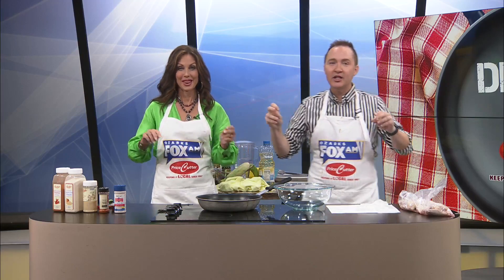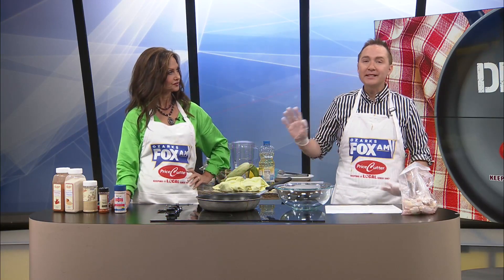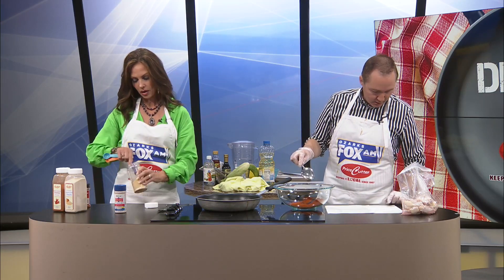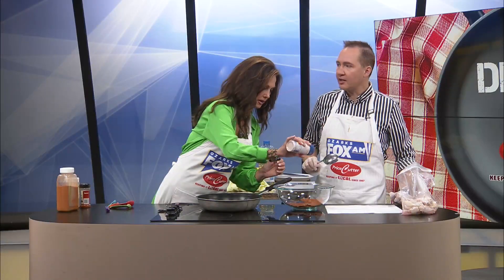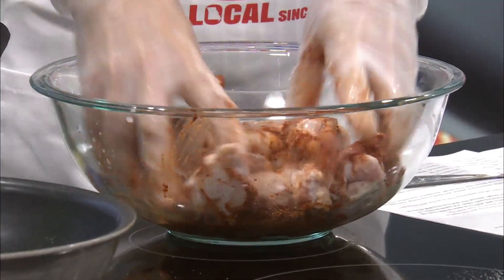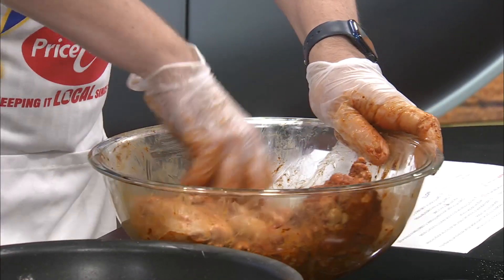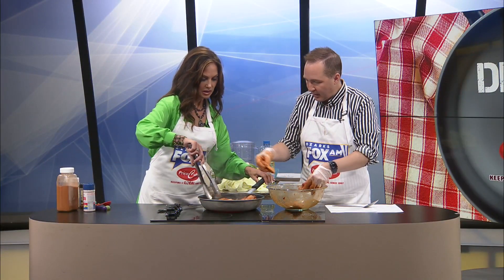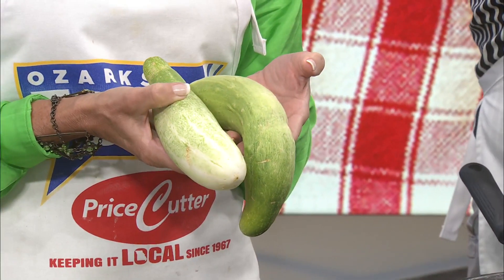Dishin' It: Pan Fried Chicken Wings Part 1